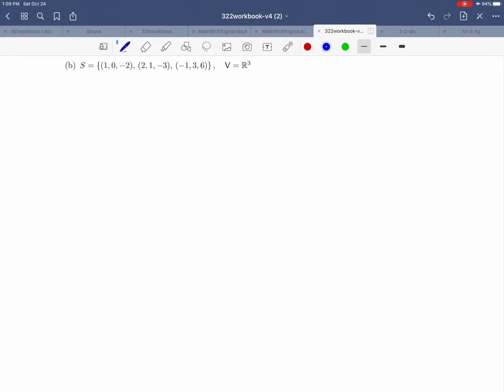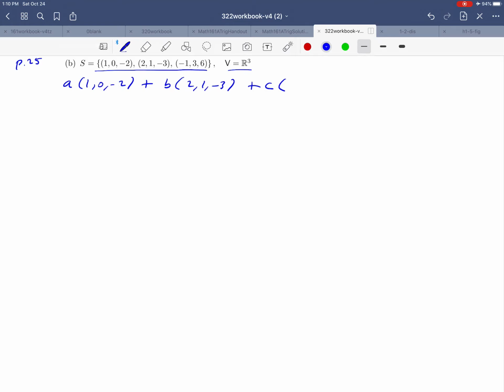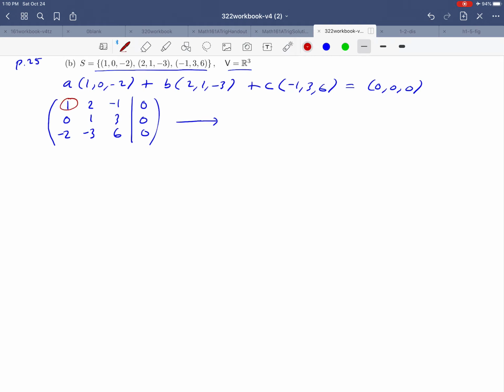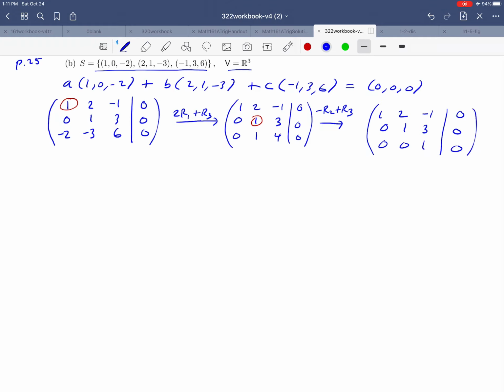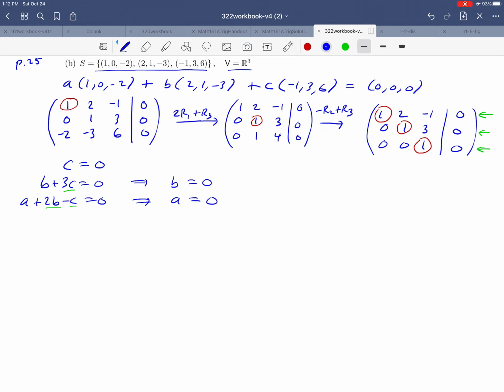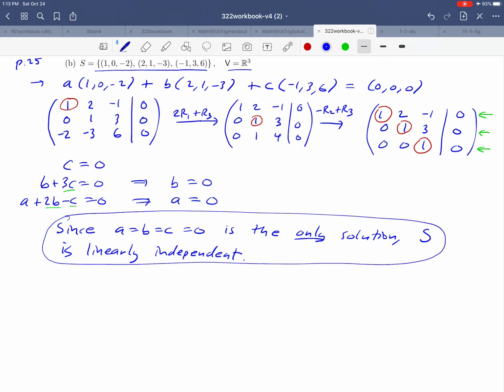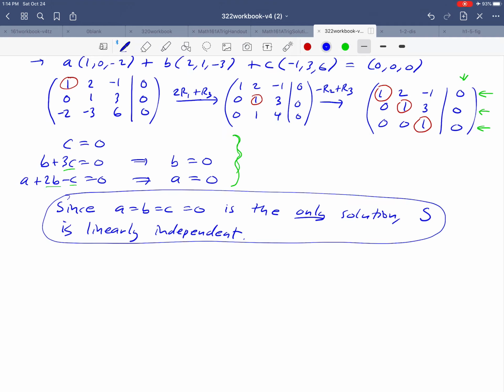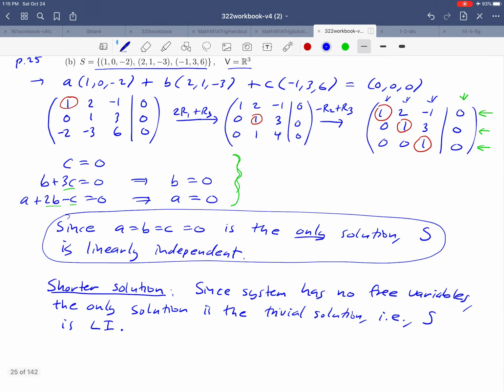Math 322 Section 1.5 Exercise 2b